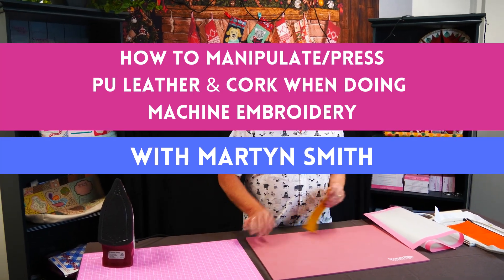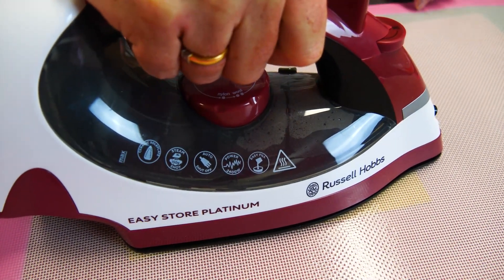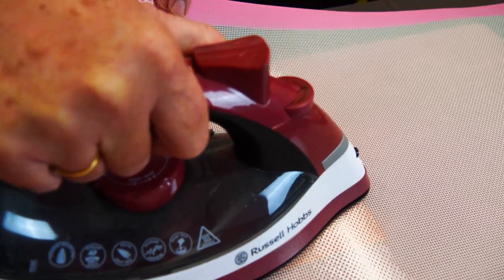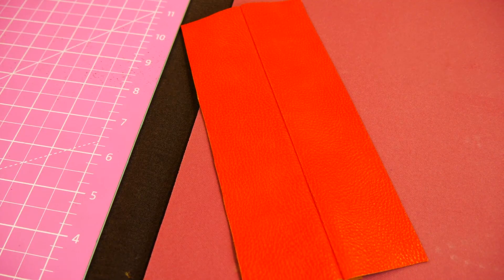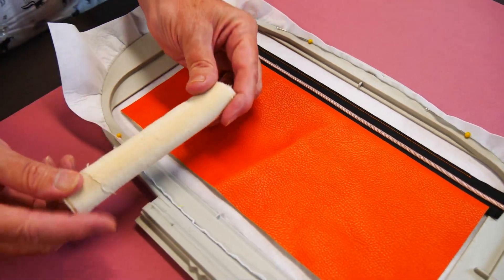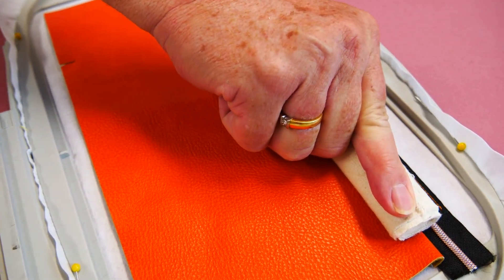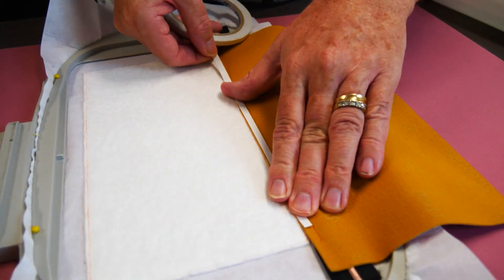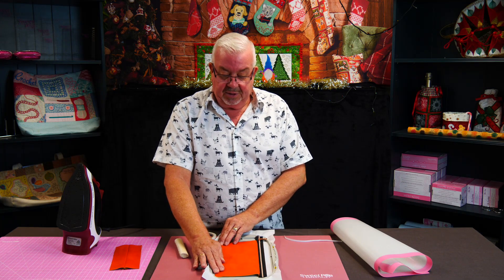How to Press "Pu leather And Cork" Machine Embroidery Tutorial!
SWPEA.COM